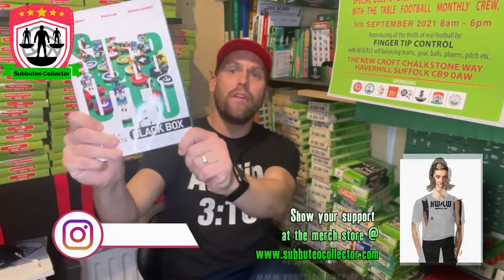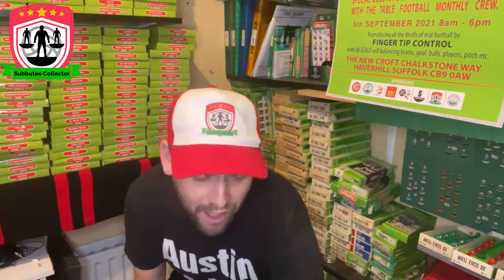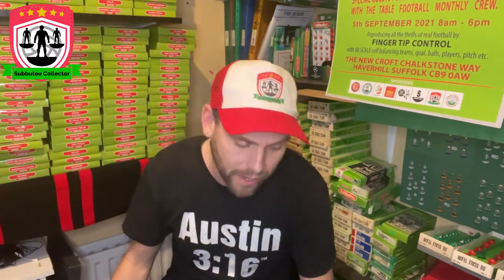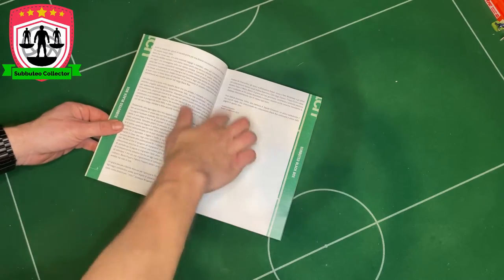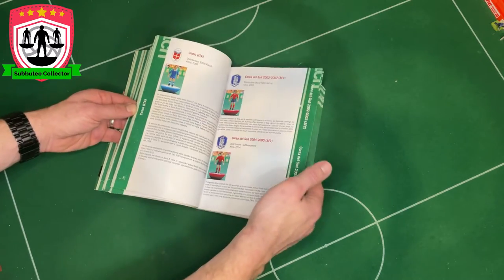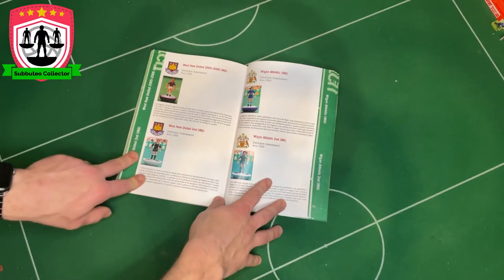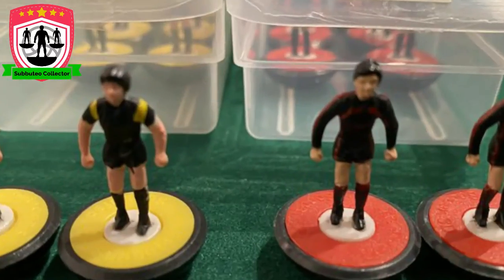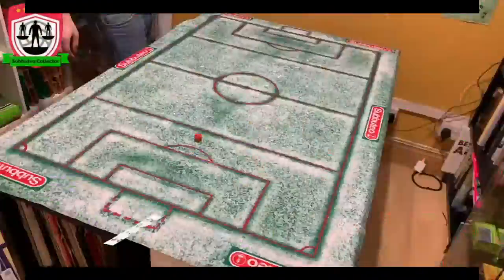Reviewing the NEW Subbuteo Black Box Storia e Curiosta Catalogue/Book from Italy & What is Black Box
Just what is the Black Box Subbuteo range, well let's find out while reviewing the new catalogue book from the guys behind the LW an HW books, Direct from Italy.